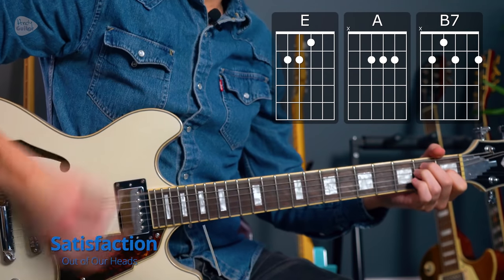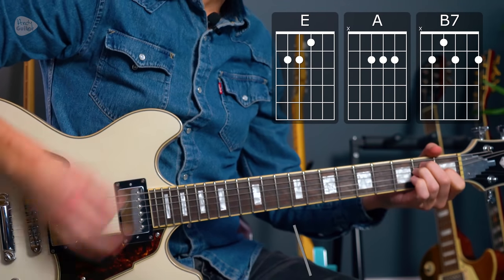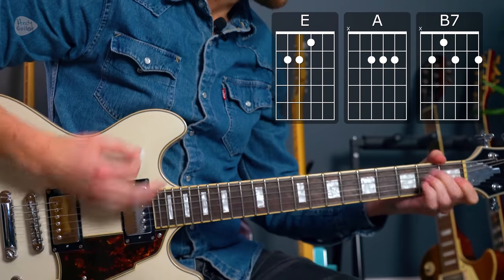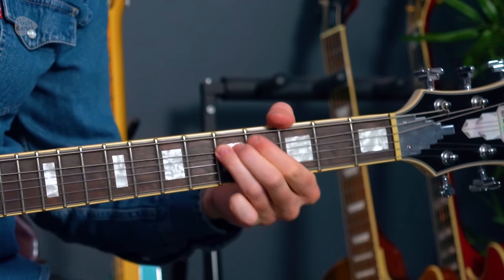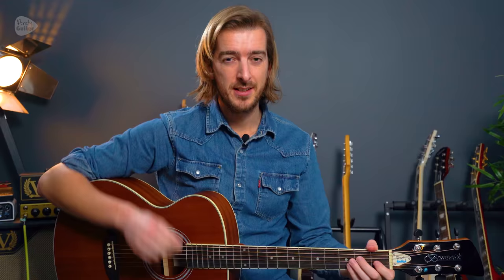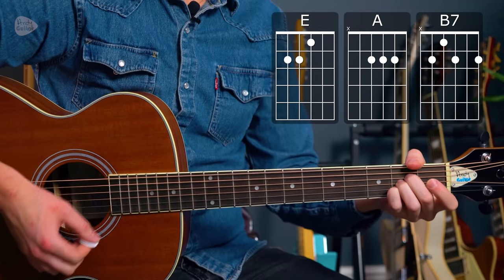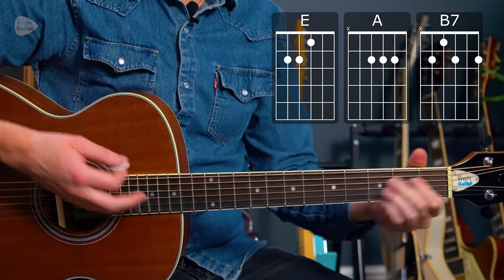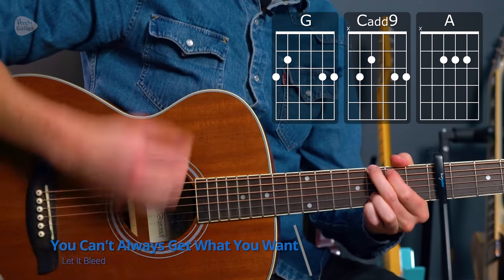Play 5 Rolling Stones songs with 3 chords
◀ to find more songs with the chords you know!

Here's how to play 5 songs by The Rolling Stones with just 3 chords on guitar! These songs feature various beginner friendly chords, but only 3 in any given song.

00:00 - Video intro
00:47 - Miss You
01:26 - Satisfaction
02:07 - You Can't Always Get What You Want
03:24 - Midnight Rambler
04:54 - The Last Time
05:49 - Not Fade Away
06:17 - Video outro